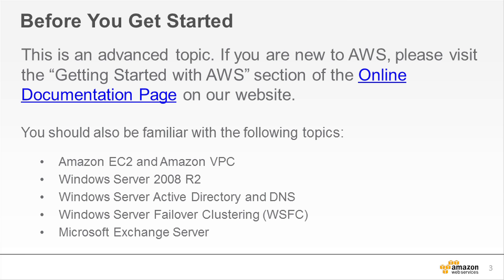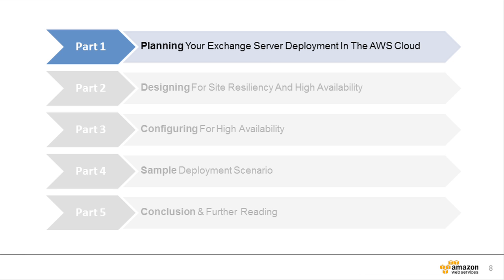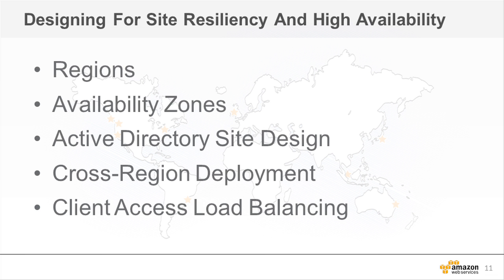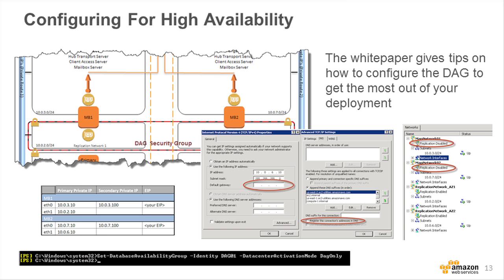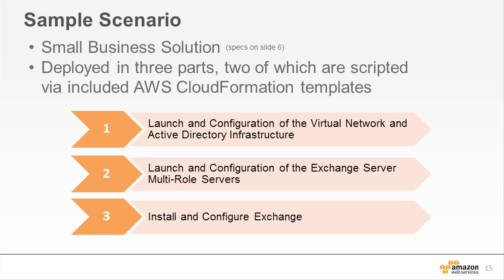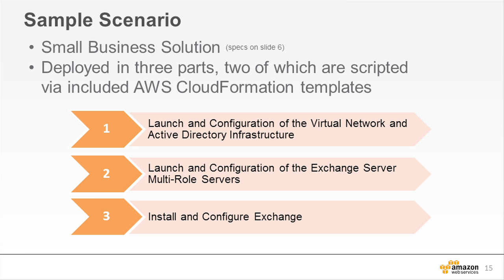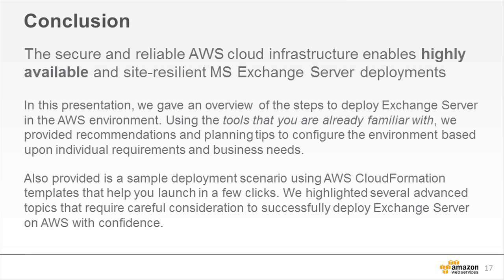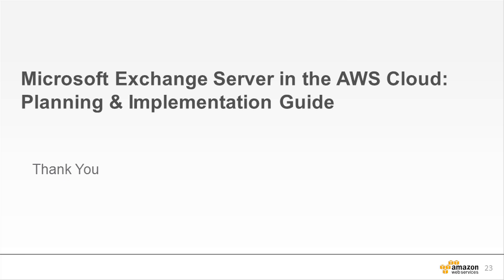AWS Webinar — MS Exchange on AWS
AWS Solutions Architect Ulf Schoo gives an overview of the whitepaper he co-authored, "Microsoft Exchange Server 2010 in the AWS Cloud: Planning & Development Guide", which is a guide to the architectural considerations and steps involved to plan and deploy an Exchange Server 2010-based messaging service in the AWS cloud. Leveraging products such as Elastic Compute Cloud (EC2), Virtual Private Cloud (VPC), and CloudFormation templates, you can learn how to plan, design, deploy and test Microsoft Exchange solutions built on AWS elastic infrastructure. An example solution is outlined during the presentation.